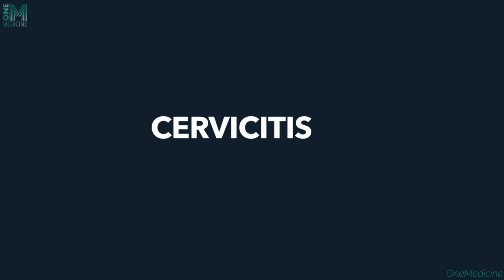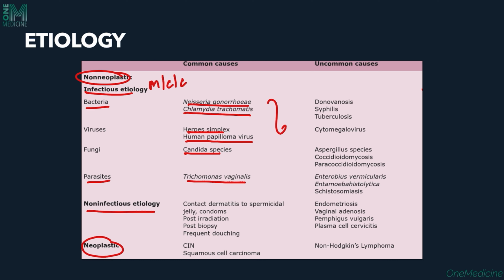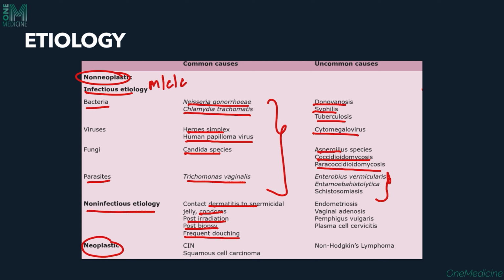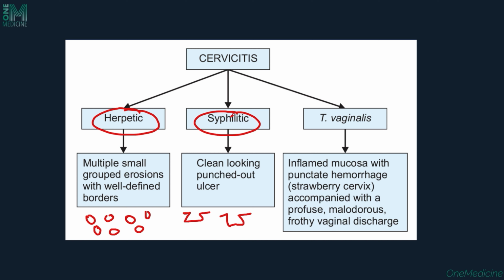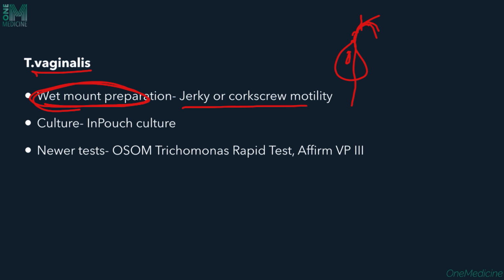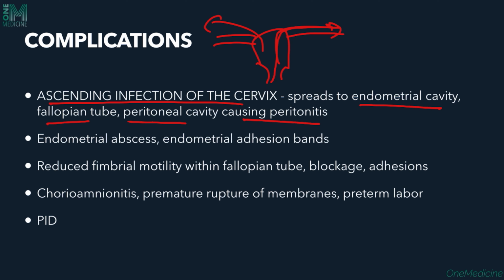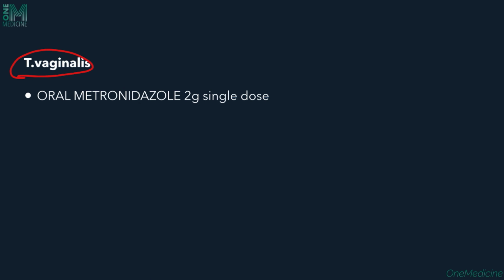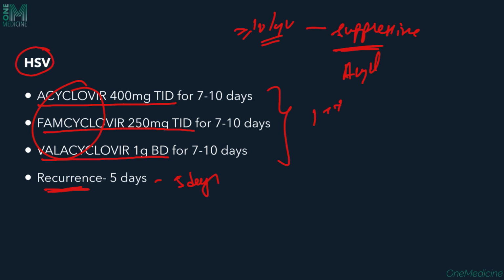Chapter 91A | Cervicitis | Dermatology | OneMedicine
Chapter 13 | Pachyonychia Congenita | Dermatology | OneMedicine